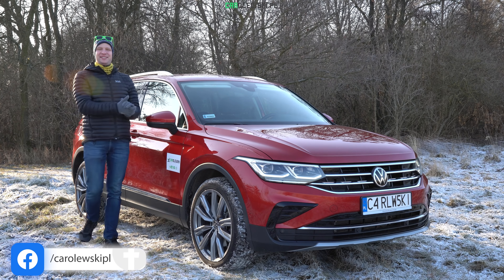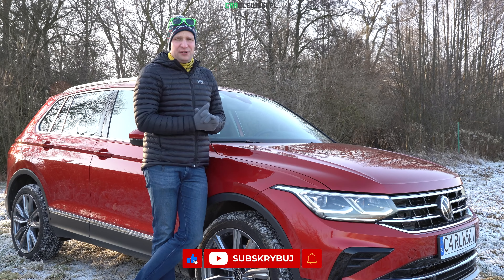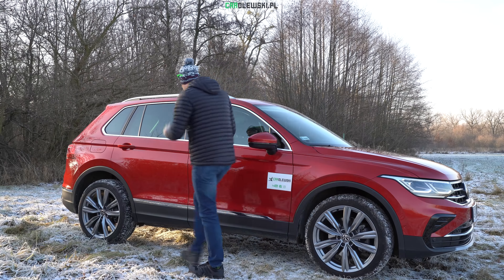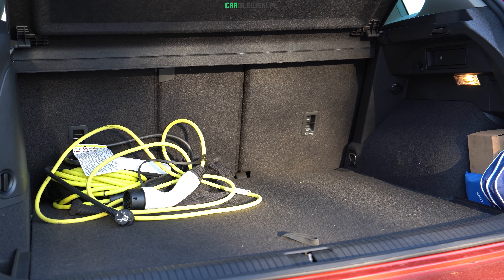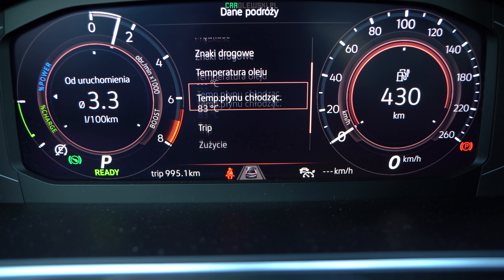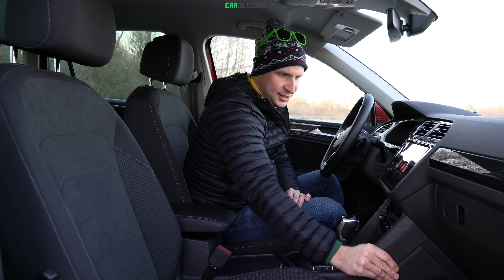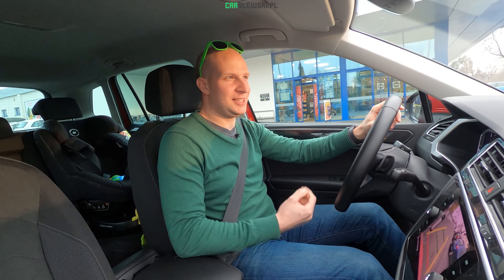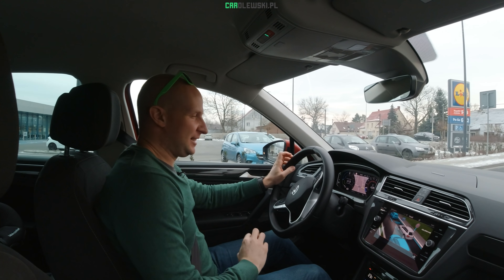Volkswagen Tiguan Style 1.4 TSI ehybrid PHEV 245 KM 2022. DAS SUV !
Test i jazda próbna samochodem Volkswagen Tiguan FL w wersji Style z silnikiem 1.4 TSI ehybrid 245 KM oraz przekładnią DSG 6-stopniową. Nowy Tiguan ma konkurować z takimi modelami jak Toyota Rav-4,  Hyundai Tucson, Kia Sportage, Lexus NX, Peugeot 3008, Citroen C5 Aircross, Alfa Romeo Stelvio lub siostrzane Skoda Karoq oraz Seat Ateca.
Pierwsza generacja Volkswagena Tiguana została zaprezentowana w 2007 roku. Była to oczywiście niemiecka odpowiedź na zaprezentowanego wcześniej Nissana Qashqaia. Niemiecki Suv oferował swoim klientom to za co kochali najbardziej markę z Wolfsburga, czyli przestronne i przemyślane wnętrze, spory bagażnik oraz zachowawczą stylistykę. Obecnie w sprzedaży jest druga generacja po face liftingu. Dostrzegam wiele zalet SUVow. To bardzo uniwersalny samochód do miasta oraz w trasę. Co wybierasz? SUVa, Crossovera czy jednak klasycznie limuzyna z segmentu D lub Hatchback z segmentu C? W teście zebrałem dla was najważniejsze wrażenia z jazdy, wady oraz zalety prezentowanego modelu. A czy Ciebie przekonują SUVy i Crossovery? Zapraszam na test !^^

KUPUJESZ NOWY SAMOCHÓD? CHCESZ DOSTAĆ OFERTĘ NA PREZENTOWANY MODEL?

Fot: Carolewski.pl/

Konfiguracja prezentowanego modelu:

Tiguan Elegance 1.4 TSI eHybrid 110 kW / 150 KM automatyczna, DSG 6-stopniowa   181 990 zł,
Wyposażenie dodatkowe   23 740 zł
Całkowita cena   205 730 zł

Wyposażenie dodatkowe:
- Obręcze aluminiowe Kapstadt 7J x 20, szare    5 130 zł
- Lakier Czerwony "King's Red" metalik   3 320 zł
- Pakiet systemów asystujących IQ.Drive   3 070 zł
- Pakiet Premium   5 890 zł,
- Zawieszenie z adaptacyjną regulacją DCC   4 570 zł,
- Pakiet Zimowy dla foteli przednich
- Kabel do ładowania prądem zmiennym AC ze stacji ładującej   760 zł,
-  Kierownica 3-ramienna, multifunkcyjna, obszyta skórą, podgrzewana, z łopatkami do zmiany biegów
- Dwa gniazda USB-C w konsoli środkowej, jedno gniazdo USB-C z tyłu   450 zł,
- System nawigacji satelitarnej Discover Media wraz z Head-up Display   550 zł